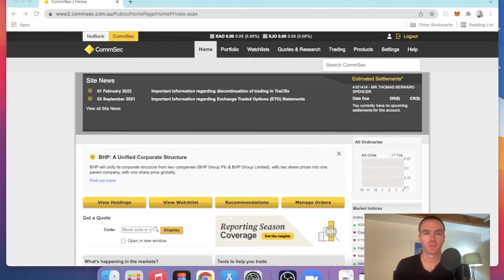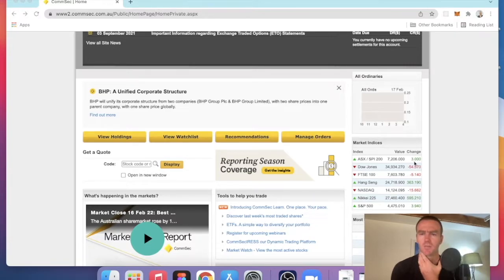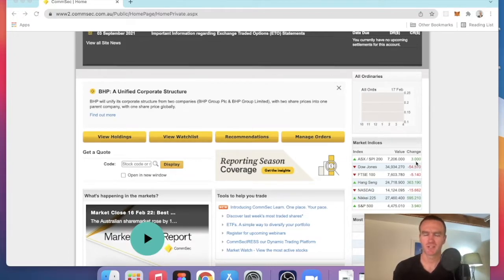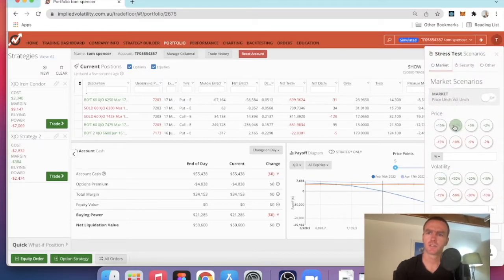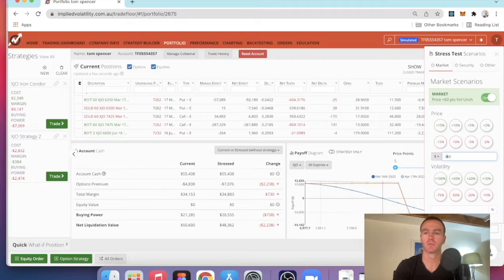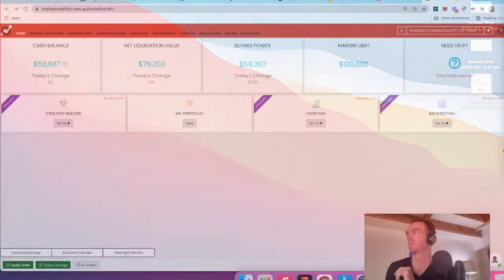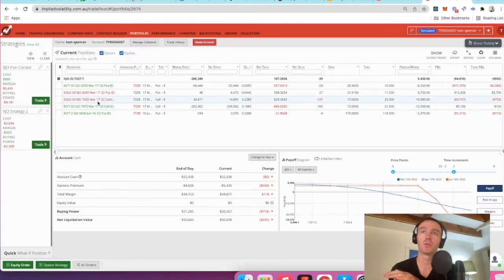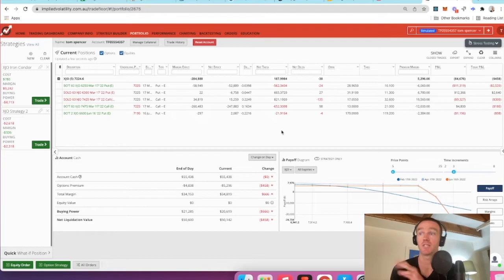Trade log 17 Feb 2022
The first in my daily trade log series showing how I look at my positions every day.